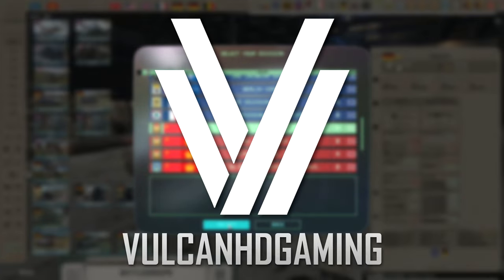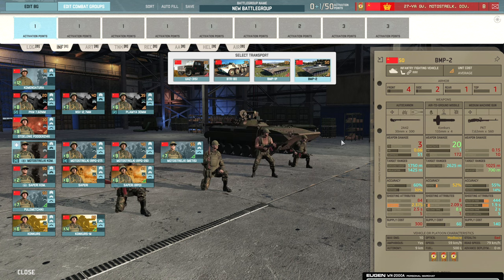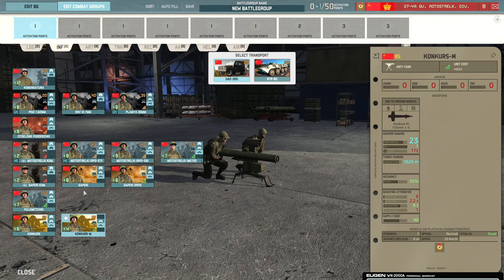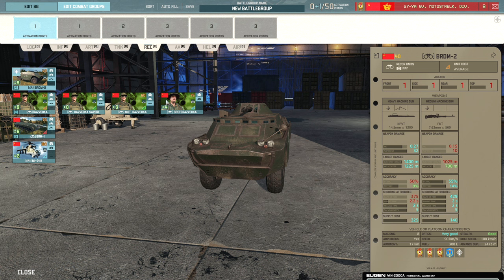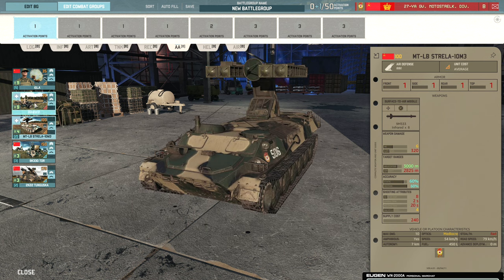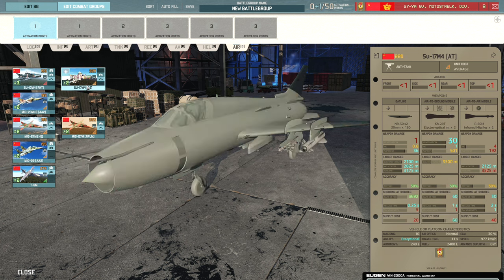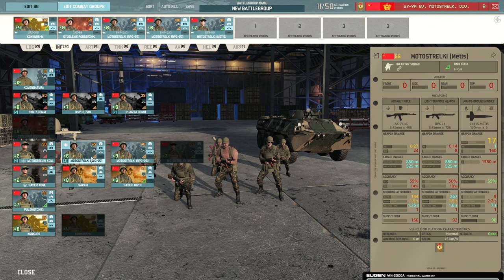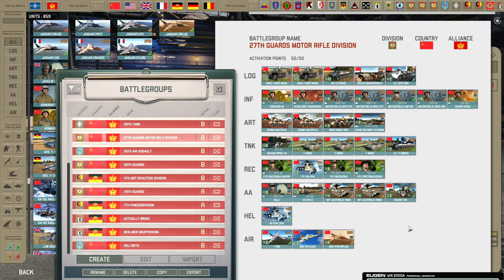HIGH TECH Soviets!? FIRST LOOK at the 27th Guards Motor Rifle Division! | WARNO Battlegroup Overview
In this video you can find an Early Access Preview of the 27th Guards Motor Rifle Division where I show off and discuss the units available with my opinions on each before putting together a quick deck!